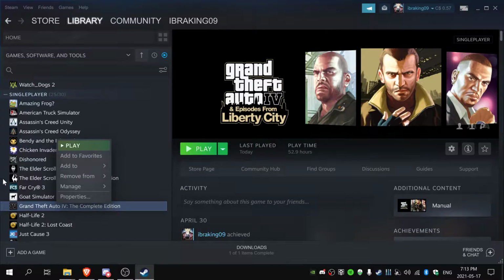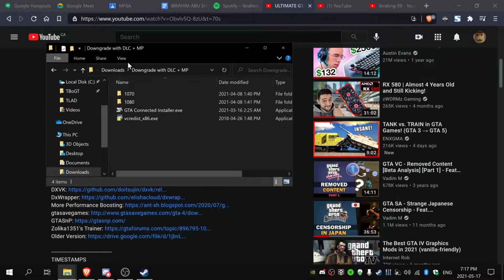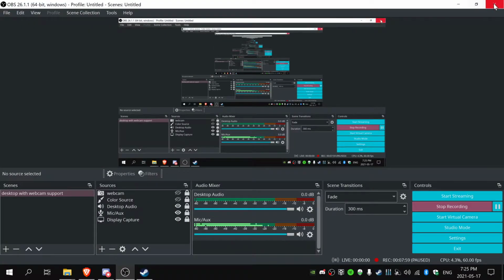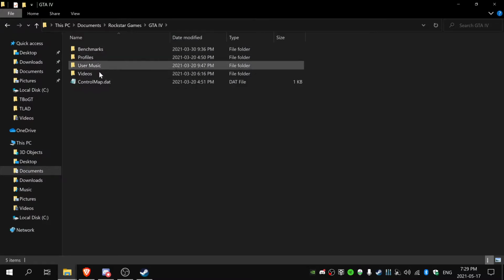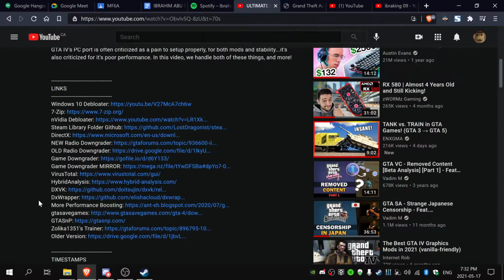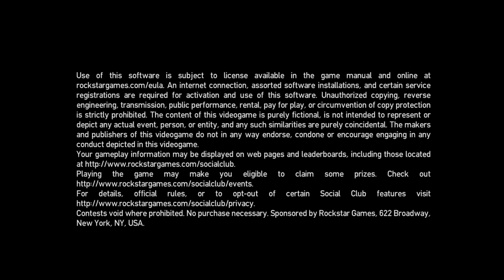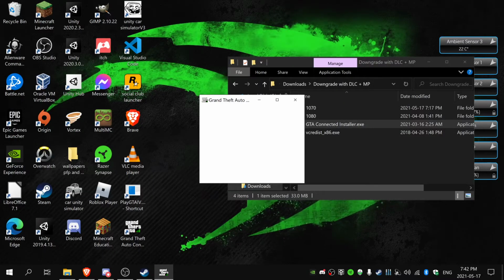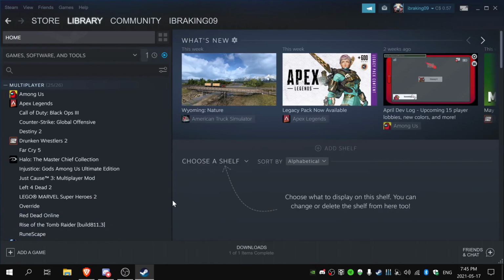gta 4 ultimate tutorial how to set up zolikas trainer downgrade multiplayer and more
btw if you run into any options watch catsmackaroos guide it is epic sub to him while your at it :)